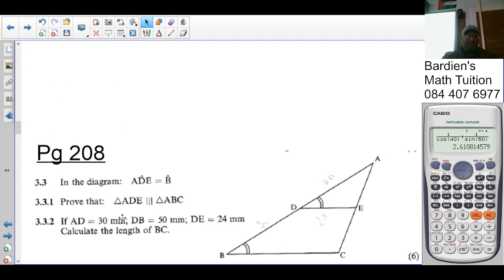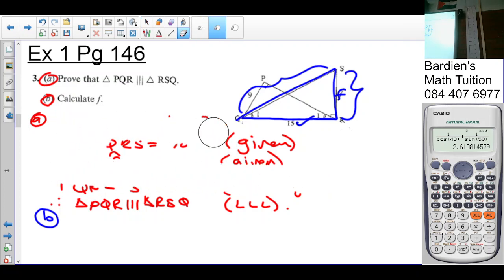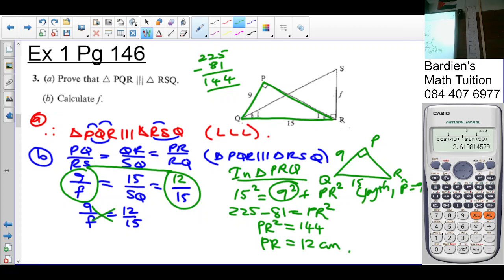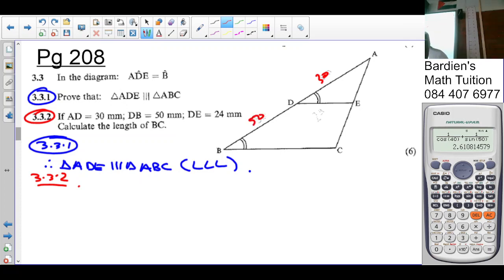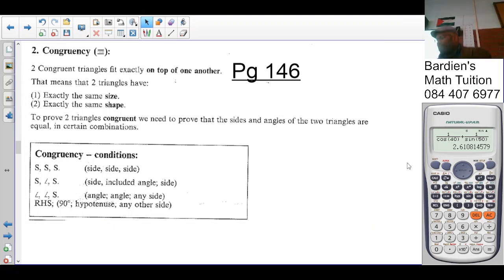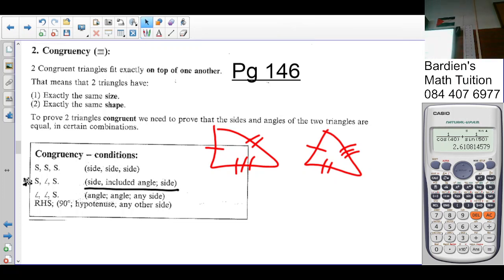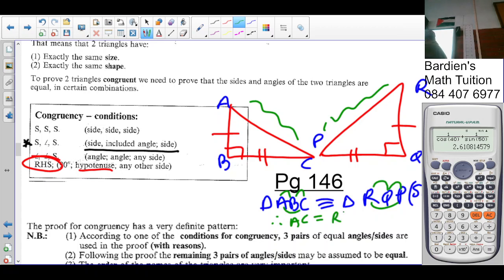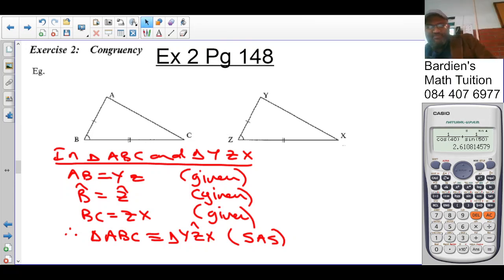Gr 9 Geometry Congruency and similarity L3 Ex 2 Part 1 (Congruency P1)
Grade 9 Geometry Congruency and similarity Lesson 3
Ex 2 Part 1 Congruency P1